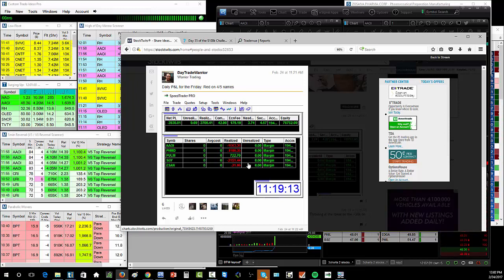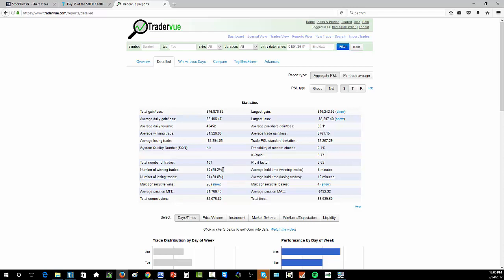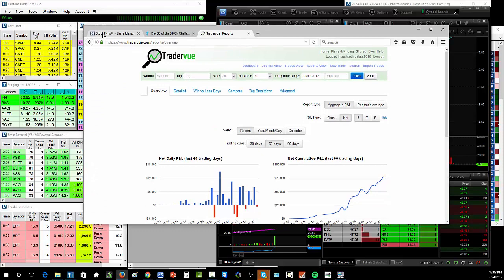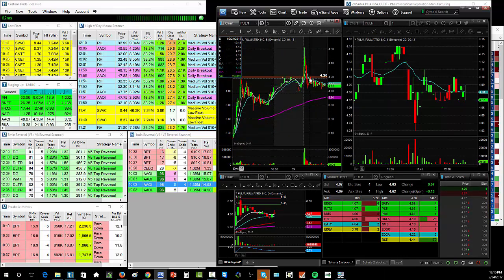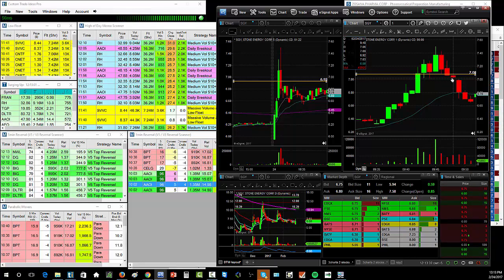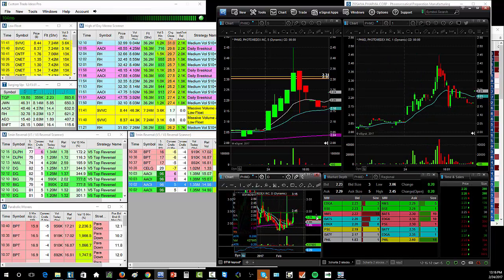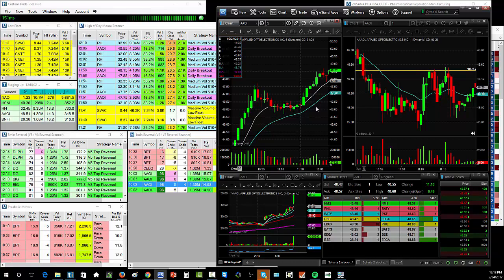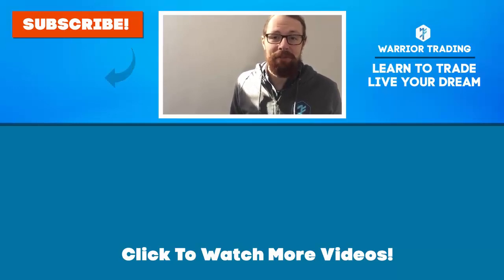Red Day Recap on Day 36 of the $100k Challenge: -$3,930.01